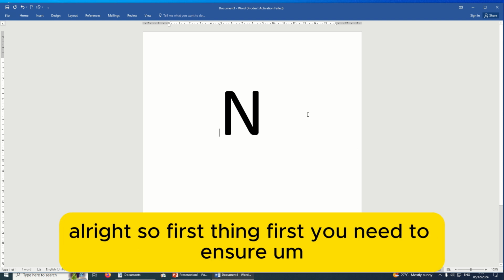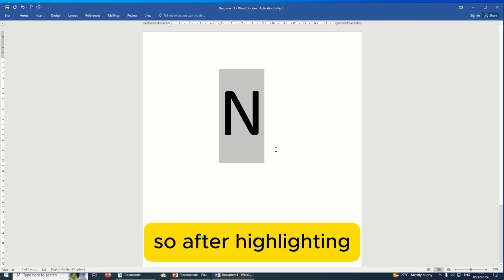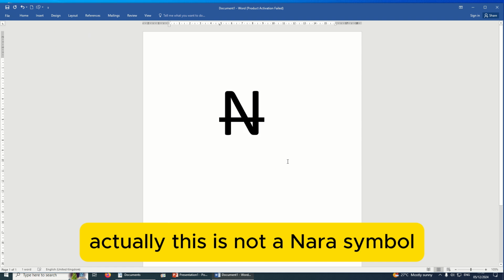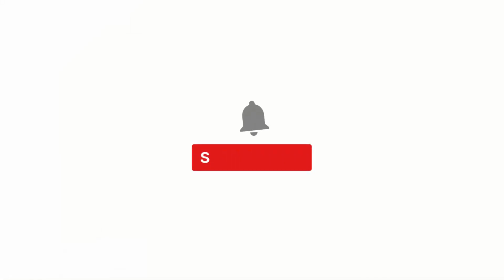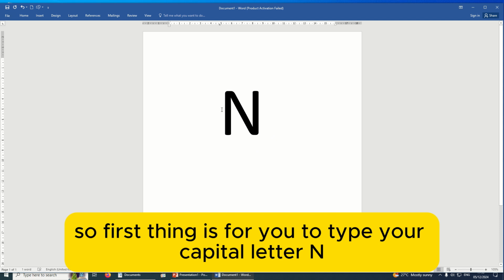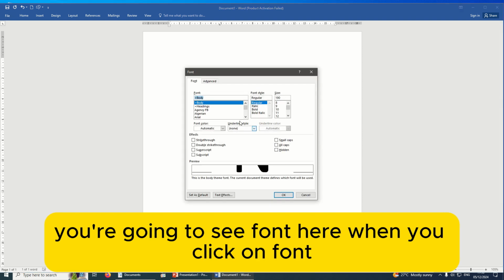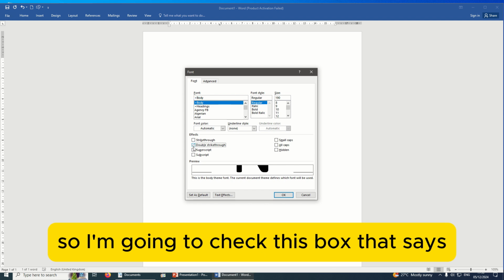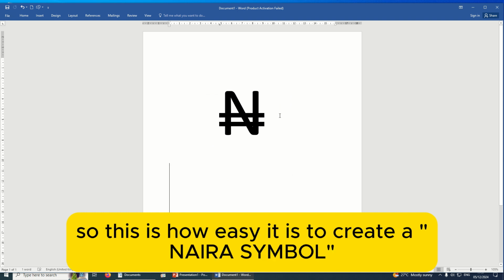EASY STEPS TO CREATE A NAIRA SYMBOL IN MS WORD 2024!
Looking to type the Naira (₦) symbol in Microsoft Word but can't find it on your keyboard? No worries! 💡 In this quick and easy tutorial, we'll show you how to add the Naira symbol to your documents in just a few simple steps. Here's what you'll learn:

✅ Shortcut keys for typing the Naira symbol
✅ How to insert the symbol using Word's built-in tools
✅ Customizing your keyboard for quicker access
✅ Pro tips to make your workflow seamless

Whether you're creating invoices, reports, or any document that requires the Naira symbol, this guide will save you time and effort.

📌 Resources: Step-by-step instructions and shortcuts are linked in the description below.